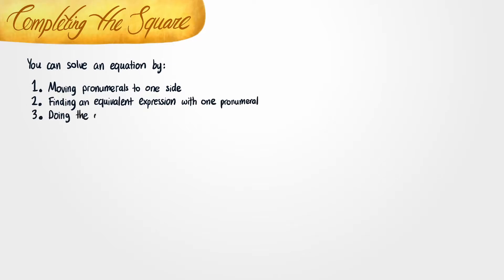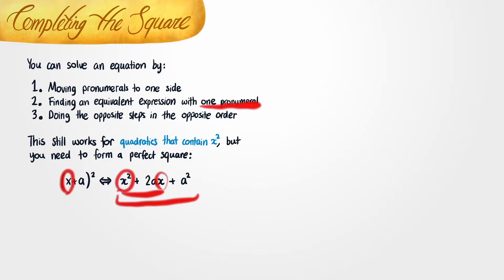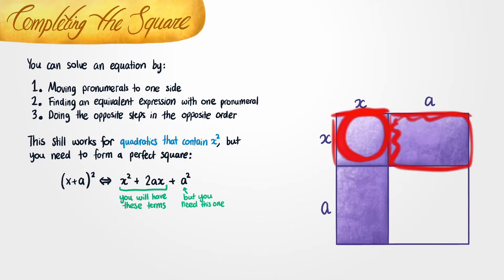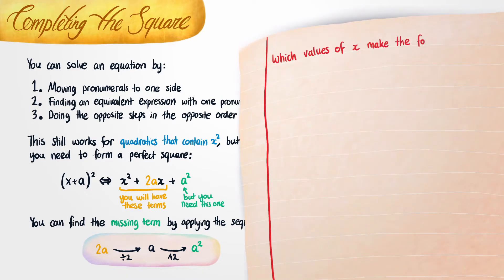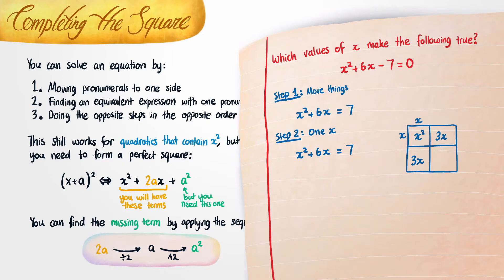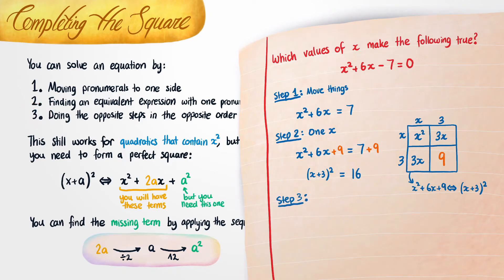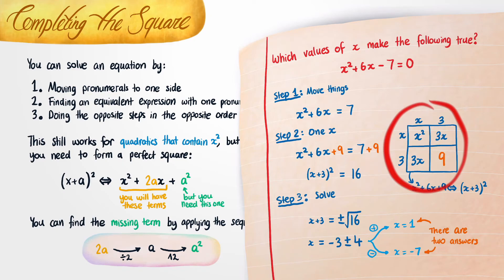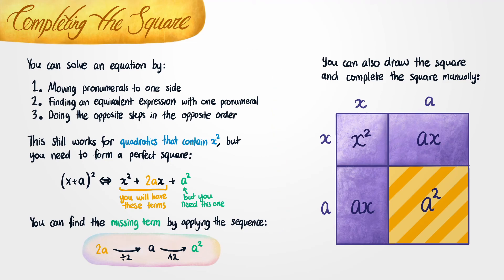How to complete the square | Math Foundations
When solving algebraic problems that involve quadratics, we need to be able to rewrite expressions with only one variable. The technique of completing the square is a general technique that can be used to solve any quadratic.

for questions with every video, interactive explorations and to track your progress through all of our awesome content!

Chapters:
0:00 Solving Equations
0:46 Completing the Square
4:04 Problem | Completing the Square
8:26 Summary
9:34 End Screen